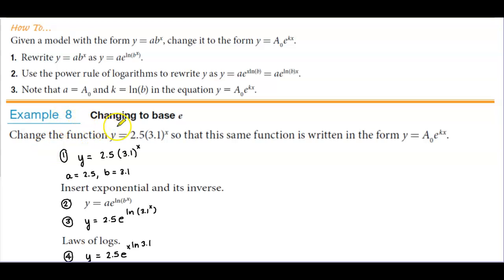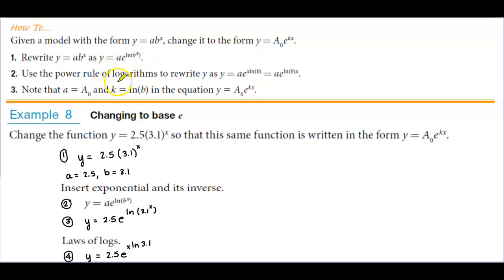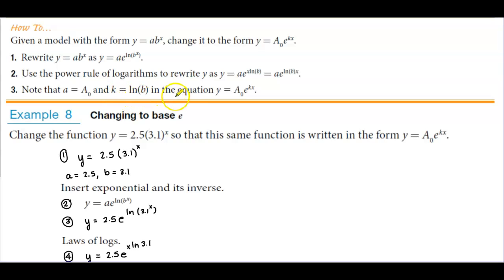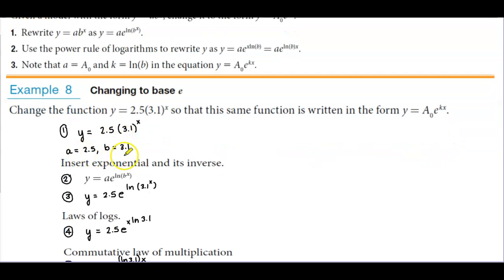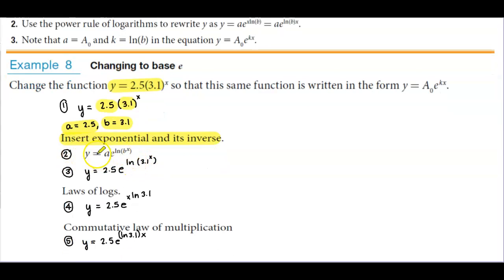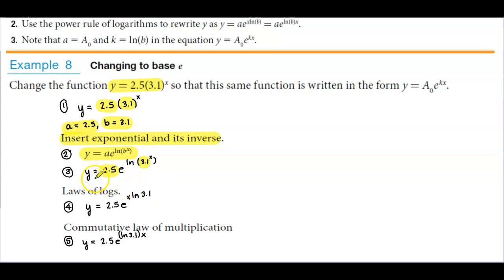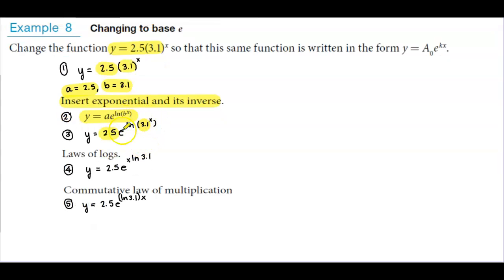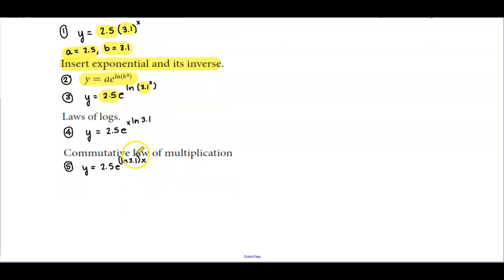Math 10 6.7 Example 8 Changing to base e